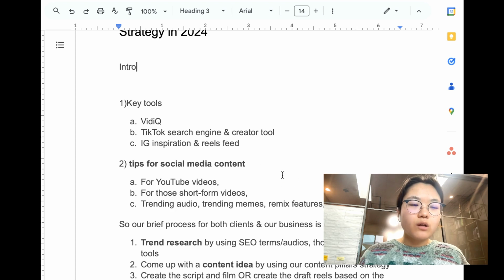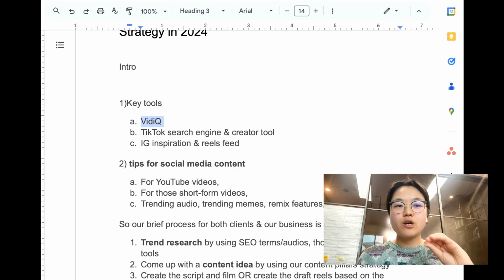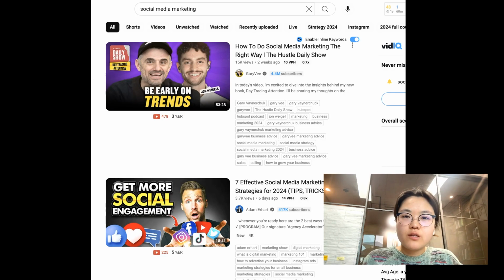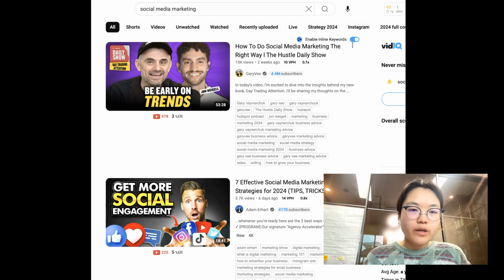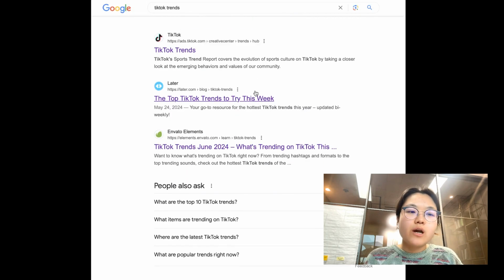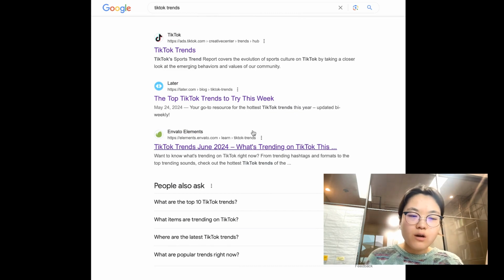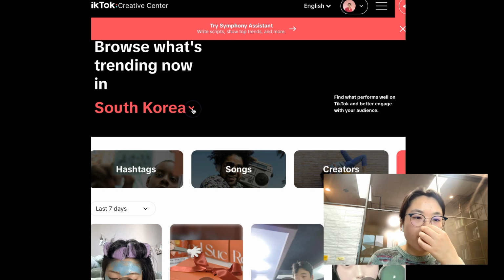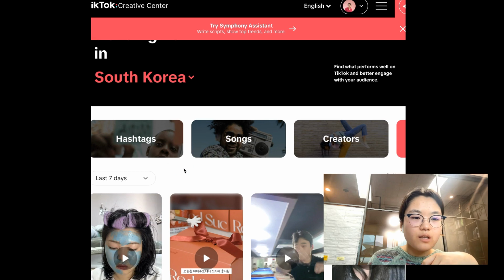How to Create a Global Social Media Content Strategy in 2024 | Tips & Walkthrough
In this video, We'll explore essential tools like vidIQ for YouTube insights, TikTok's search engine, and creator tools to understand trending content. Additionally, I'll share tips for social media content and our brief marketing collaboration process.

00:00 What to Expect
01:46 Using vidIQ for YouTube Insights
03:37 TikTok Search Engine and Creator Tools
05:05 Instagram Reels and Trending Audio
05:43 Tips for Social Media Content
06:55 Our Brief Process for Clients and Business
🔥HYEIN YOON’S SECRET SAUCE - I created it for you!

✏️ [SMM CASE STUDY] How We Saved 69.05% CAC and Target Global Audience

✏️ [FACEBOOK ADS CASE STUDY] How We Achieved 430% App Downloads Increase and Save CPC by 53%

✏️ [INSTAGRAM CASE STUDY] How We Increase Engagement by 278.44% in just 3 weeks

ABOUT ME:

Hello! I'm Hyein Yoon.

I’m a Facebook Ads & Social Media Strategist for Global and Korean Markets.

DISCOVER MORE ABOUT ME - click the link now!

WORK WITH HYEIN & TEAM: Offering management(DFY/DWY) services for 6-10 figure companies, application only

Your support helps us continue to create and share free videos with you every week, and we appreciate it more than words can express. Thank you again for being a part of our community!